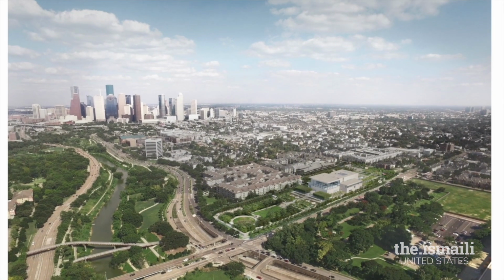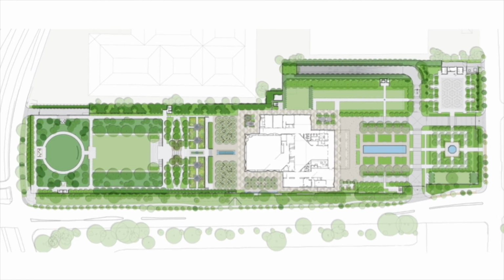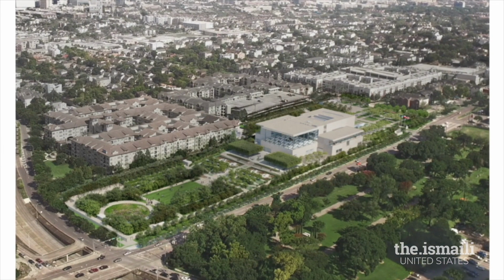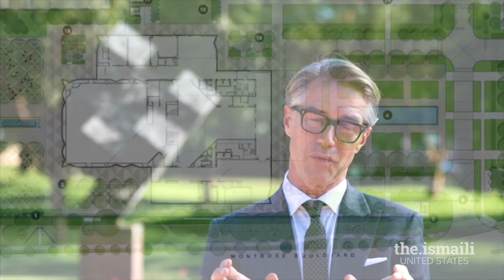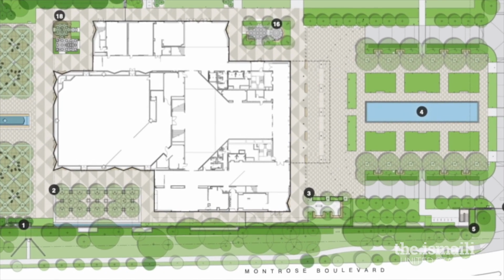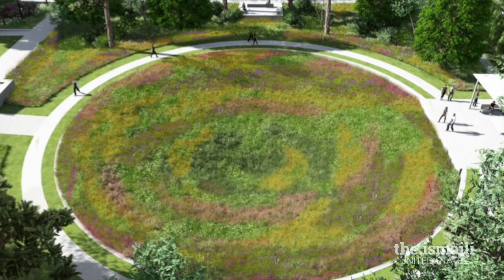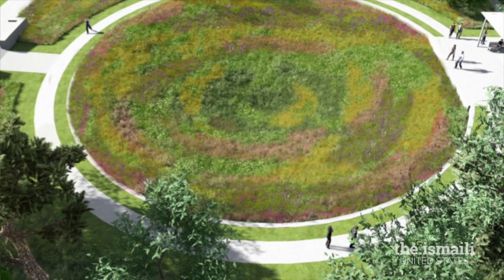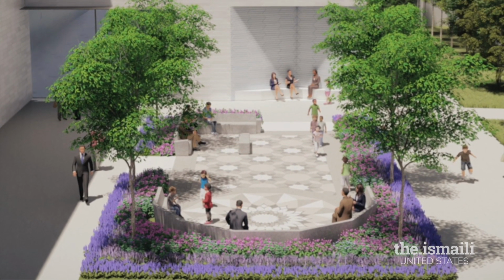Ismaili Center, Houston Design Preview: Remarks by Landscape Architect Thomas Woltz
During the design preview of the Ismaili Center, Houston on November 15th, 2021, the landscape architect for the Ismaili Center, Thomas Woltz, provides insight into the outdoor elements of the project.